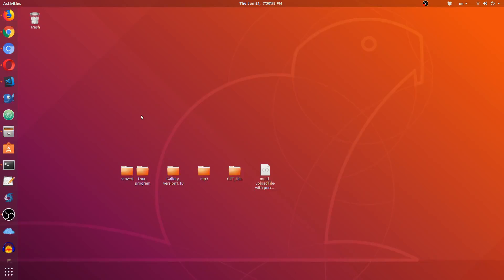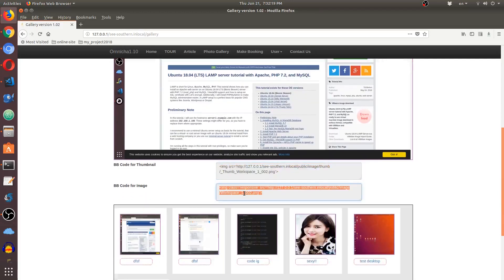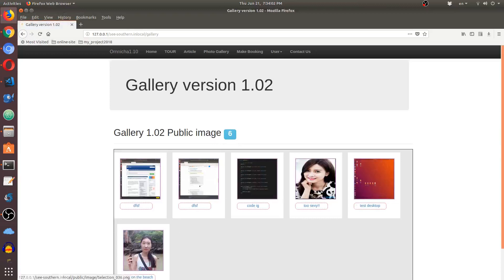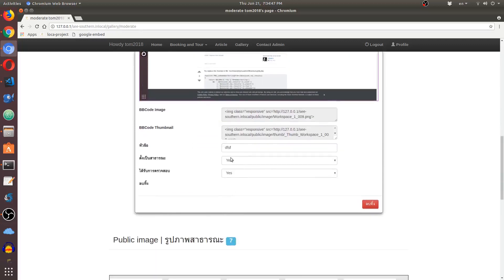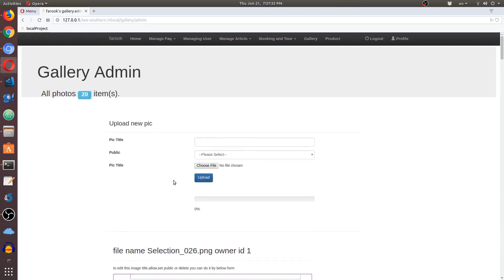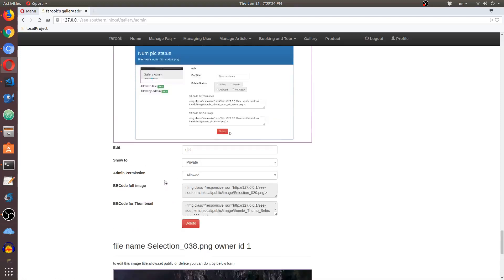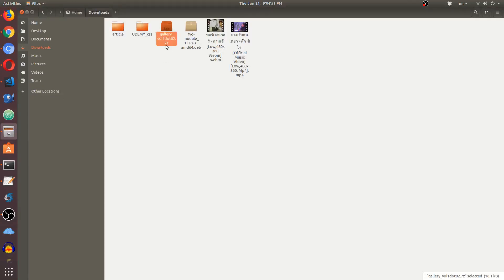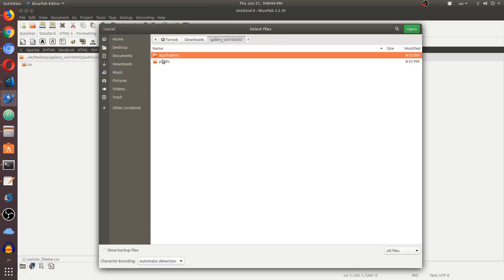My image gallery using codeigniter jQuery bootstrap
In this video I will show you my photo gallery using codeigniter jQuery and bootstrap and it is working in the way that I want

if you want to download the code please feel free to get it from below link

please watch the video for a better understand.